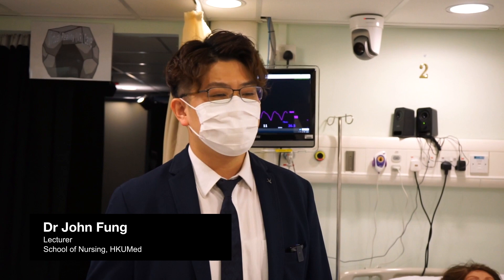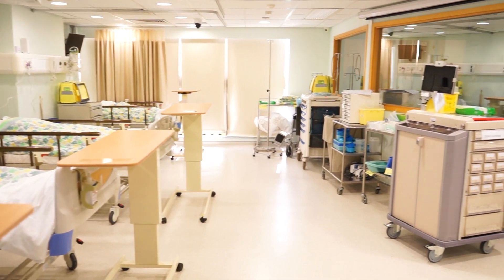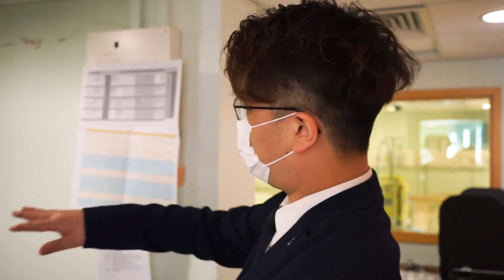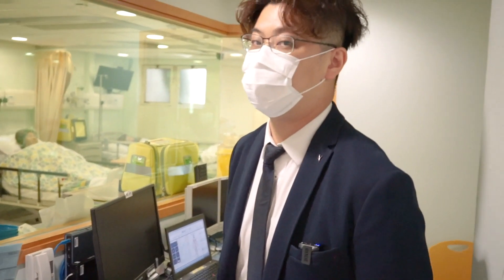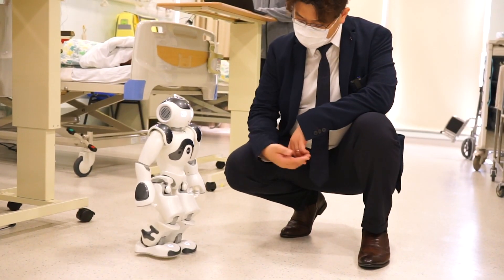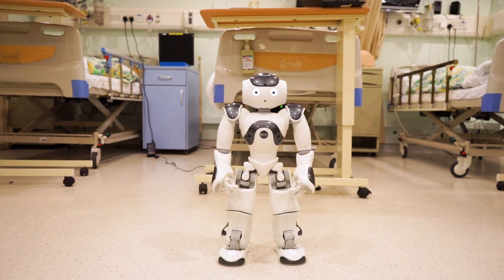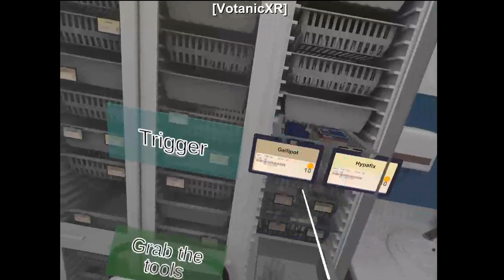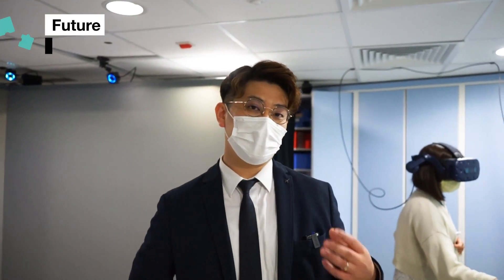Bridging the gap in nursing students' learning | HKUMed School of Nursing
Join Dr John Fung at the School of Nursing's Simulation Ward. He walks us through how various sophisticated technology is used to provide multiple opportunities for nursing students to practise total patient care and clinical decision making.